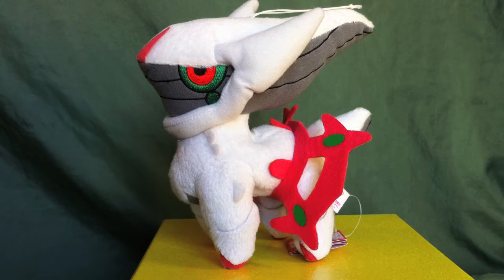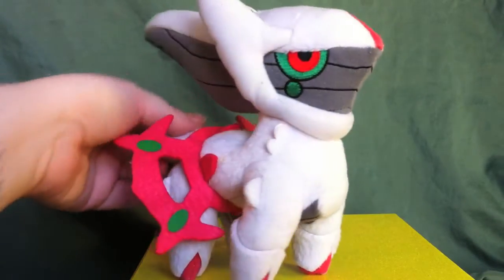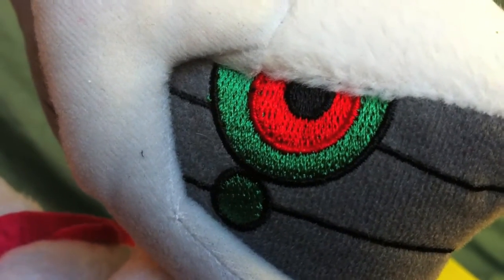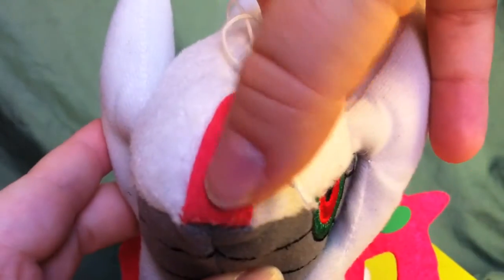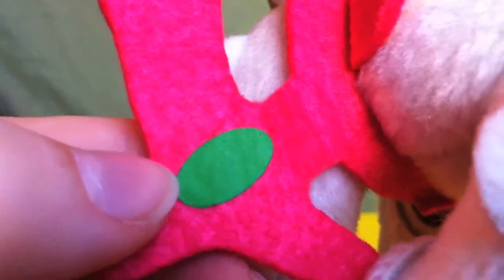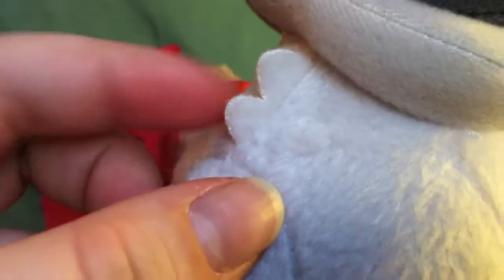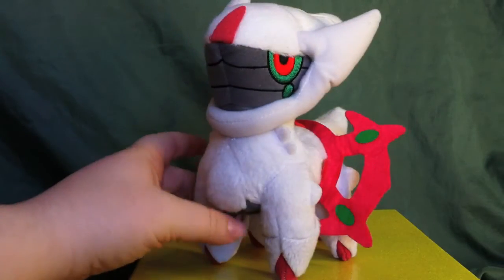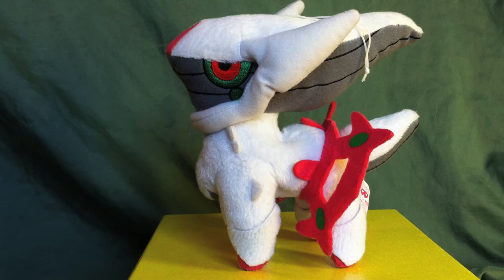Banpresto Mind Plate Arceus UFO Plush Review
A review of the Banpresto brand Mind Plate form Arceus UFO catcher plush.